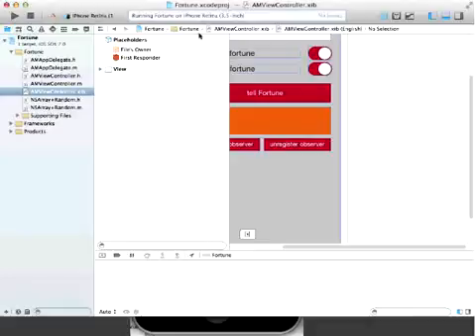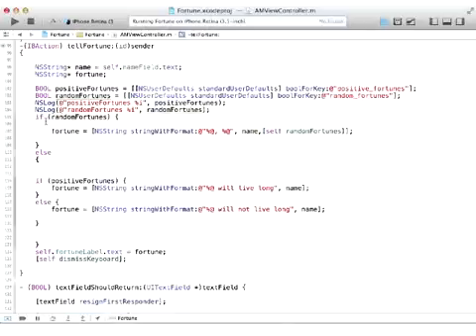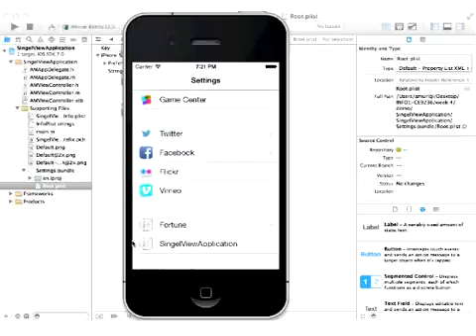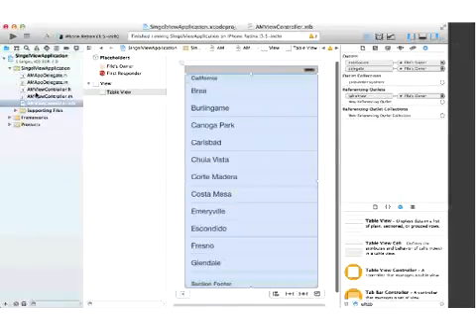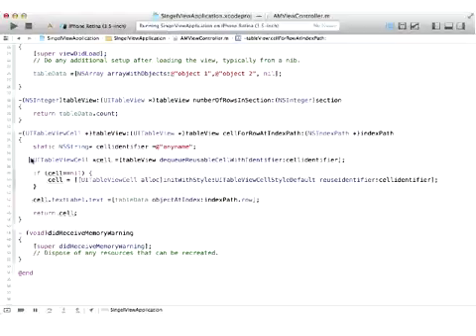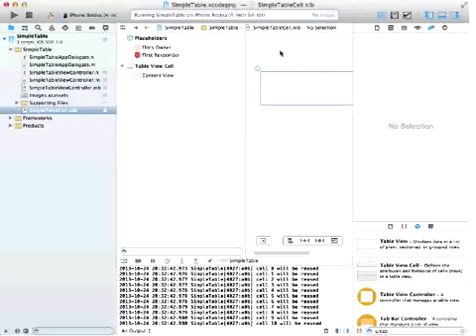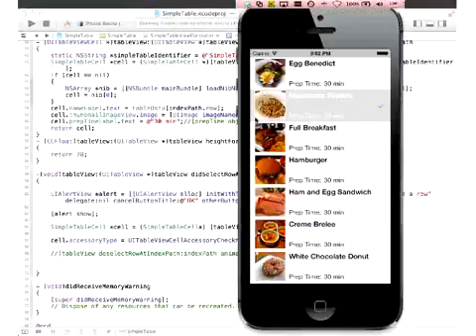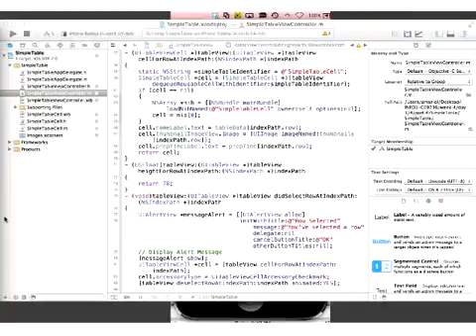IOS APP DEVELOPMENT Lesson 4